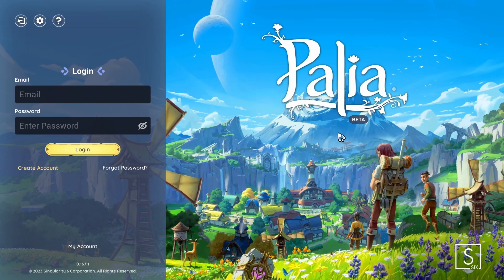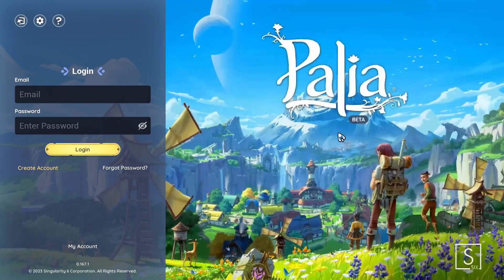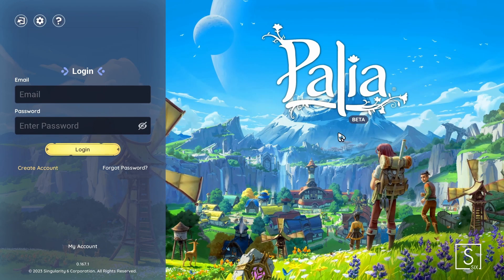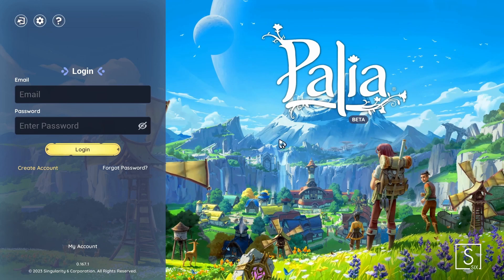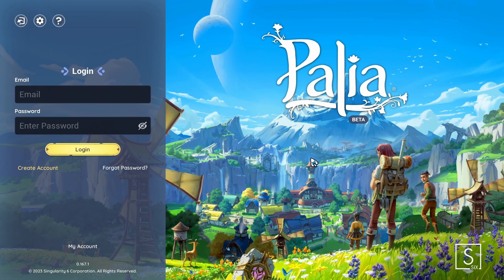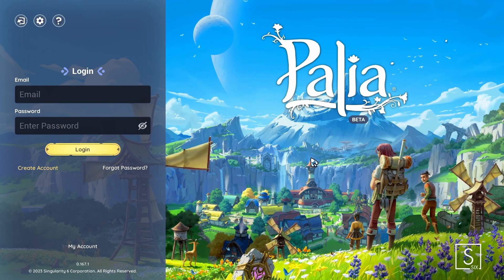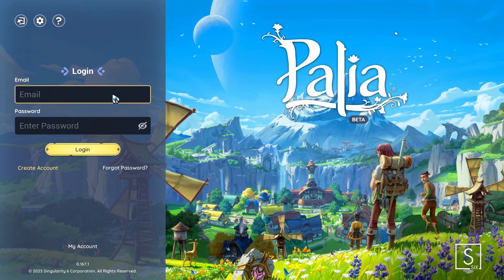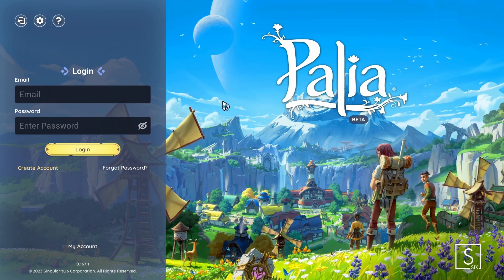PALIA - HOW TO FIX - LOGIN ERROR 404, LOGIN ERROR 0 & LOGIN ERROR -1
HOW TO FIX LOGIN ERROR 404 IN THE GAME PALIA
HOW TO FIX LOGIN ERROR 0 IN THE GAME PALIA
HOW TO FIX LOGIN ERROR -1 IN THE GAME PALIA

URLS:

TEXT GUIDE:
[1] LOGIN ERROR 404 - double check your email or password is corrrect, no spaces before or after, if you still cant login, reset your password.

[2] LOGIN ERROR 0 - your account is incomplete, youll have to submit a support ticket.

[3] LOGIN ERROR -1 - you havent filled in the username or password, if you have check youve wrote them correctly, if you're still having errors, youll have to submit a support ticket.